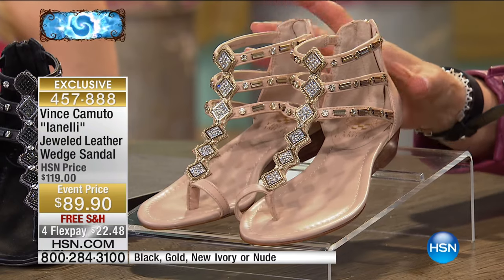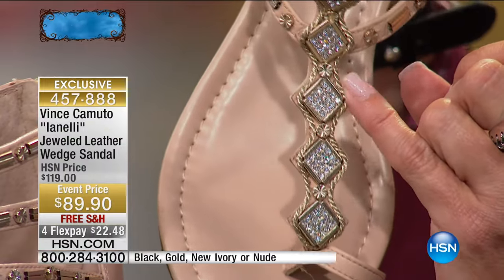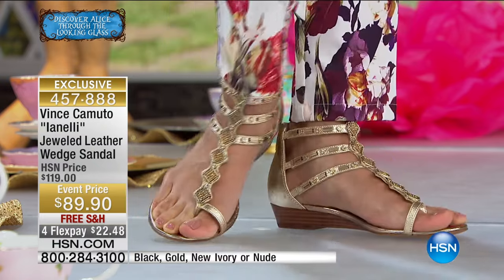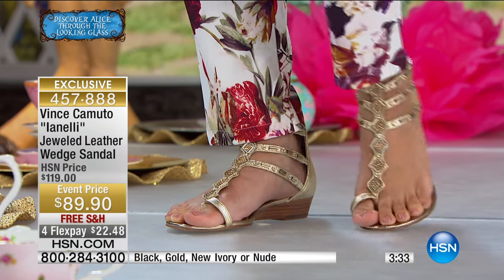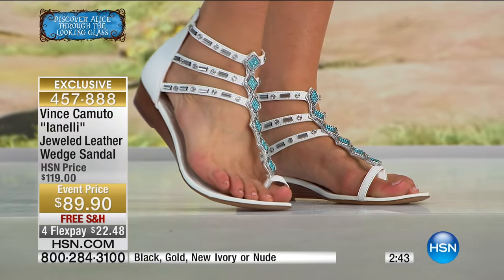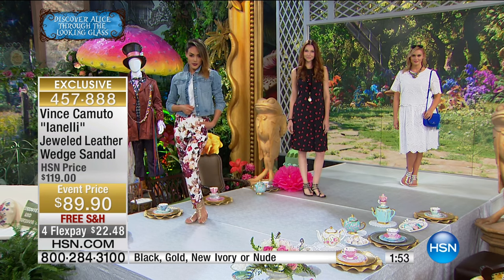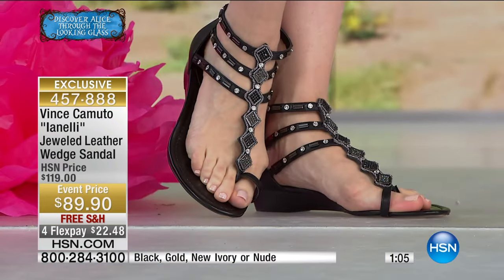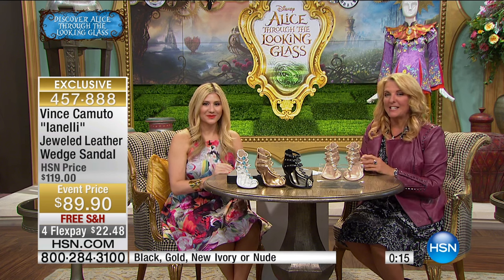Vince Camuto "Ianelli" Jeweled Leather DemiWedge Sandal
Who needs jewelry when your feet sparkle like this? These genuine leather sandals feature a glamorously jeweled design and a sturdy, low...